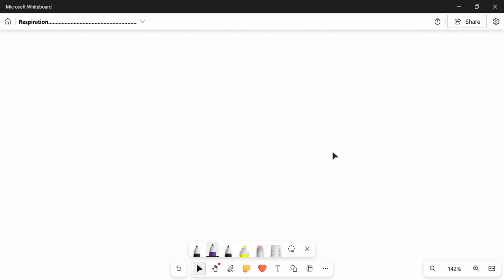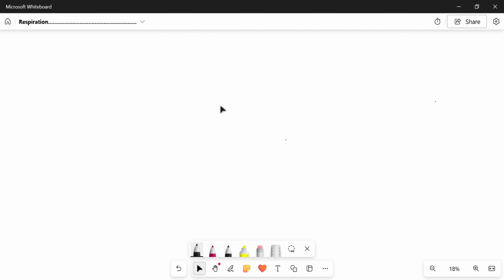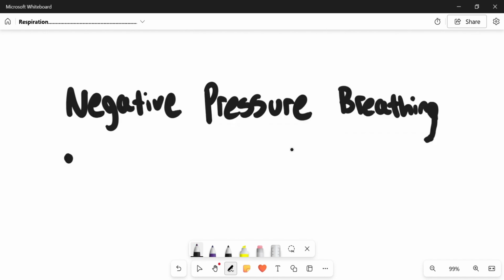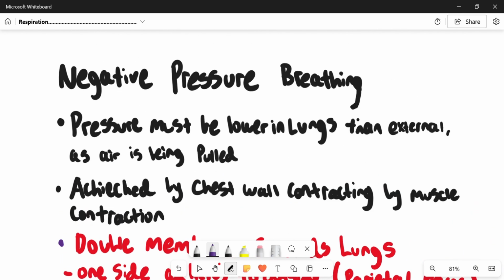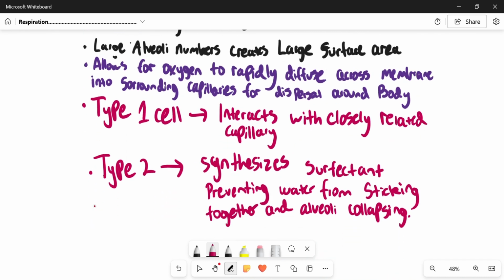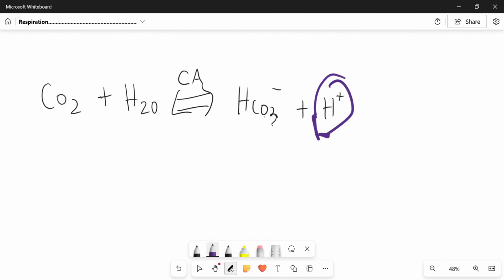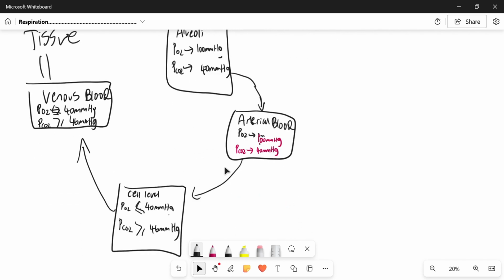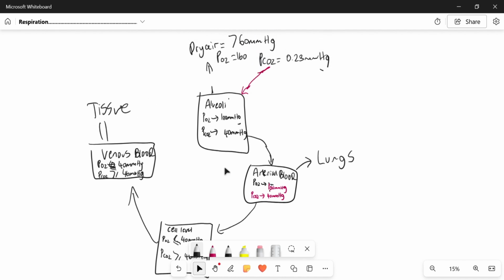Respiration | Explained by a Premed Student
The Respiratory System broken down in detail by a Premed Student.